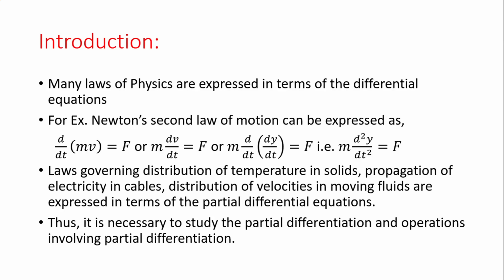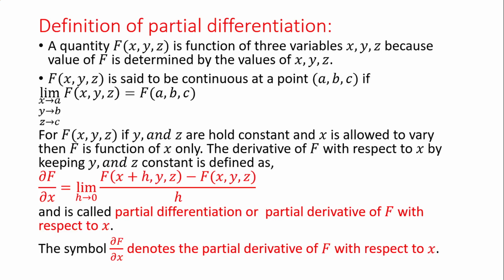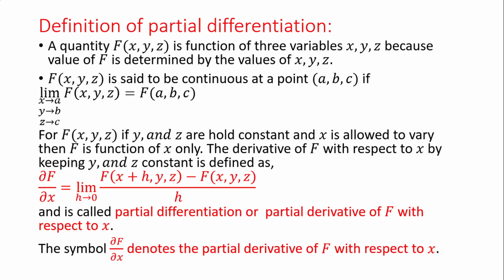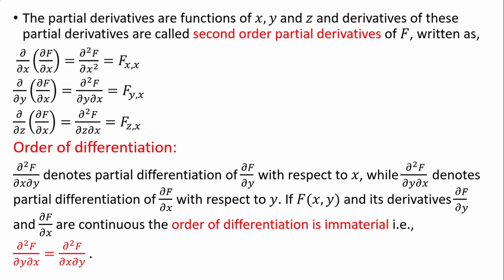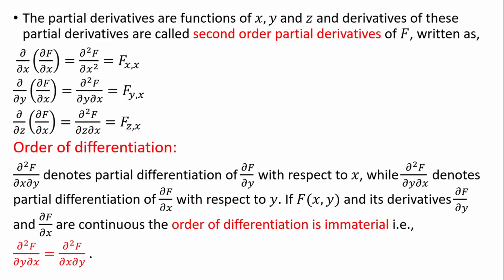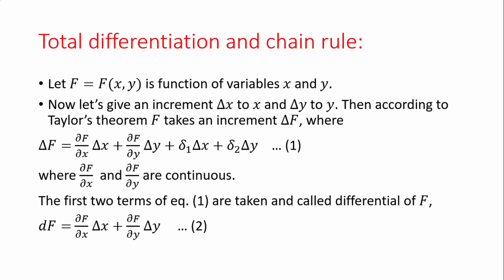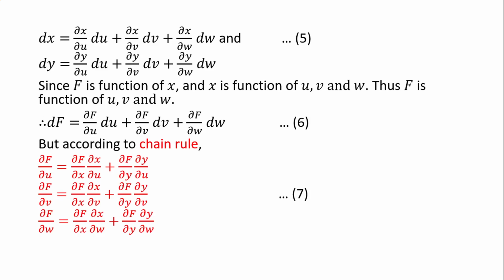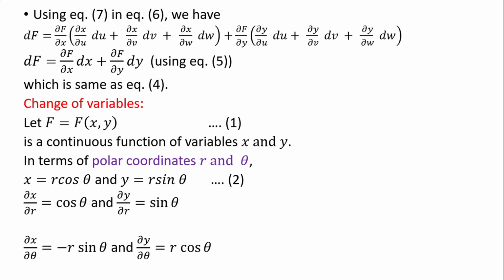8 Partial differentiation